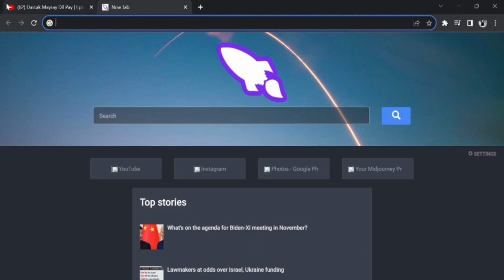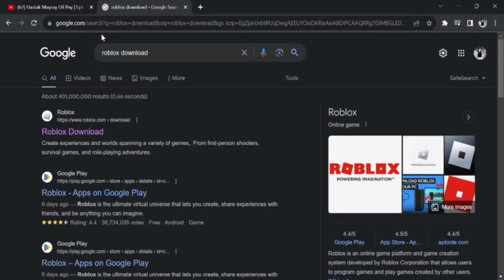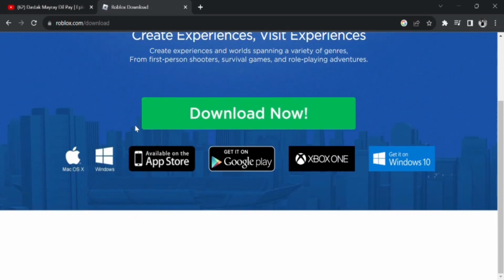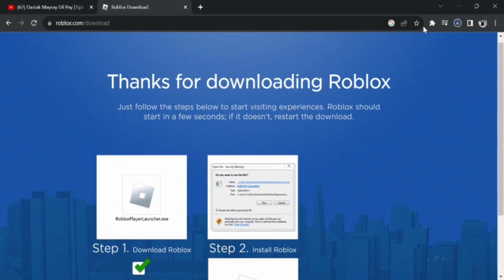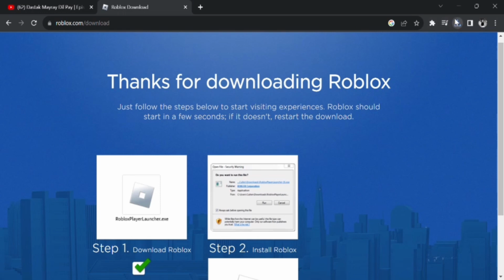How to Download Roblox on PC (2024) | Play Roblox on PC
Learn How to Download Roblox on PC and how to Play Roblox on PC.
Ready to jump into the world of Roblox but don't know where to start? This quick and easy tutorial will show you how to download and install Roblox on your PC in just a few simple steps.